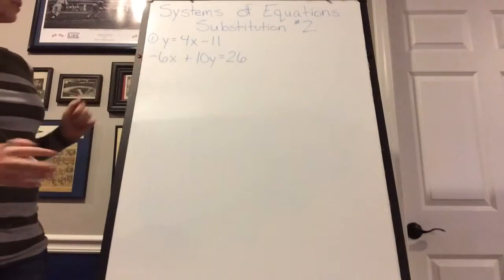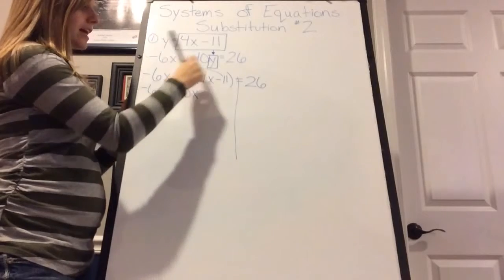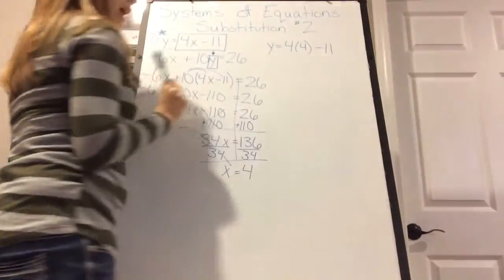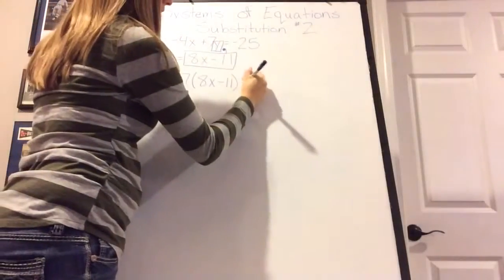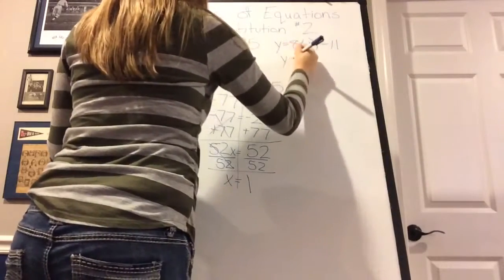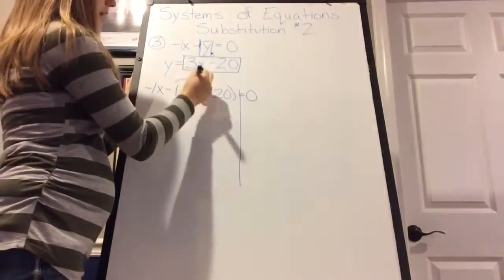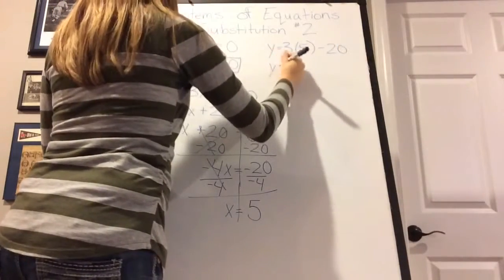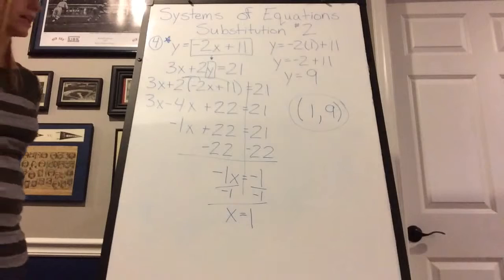Systems of Equations with Substitution #2